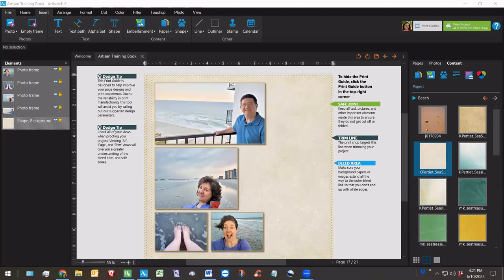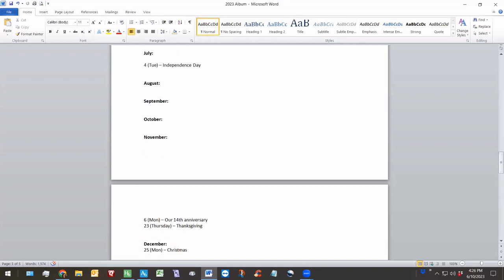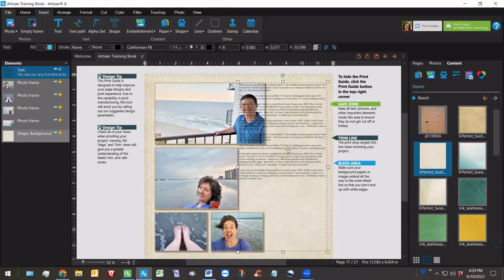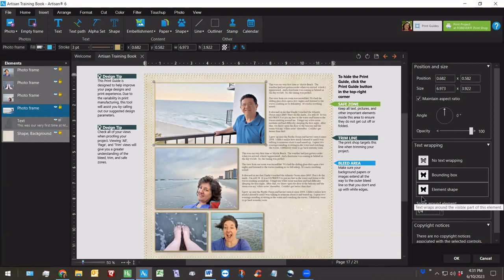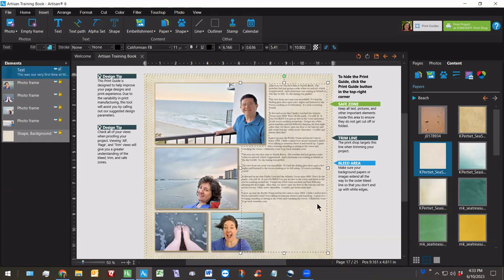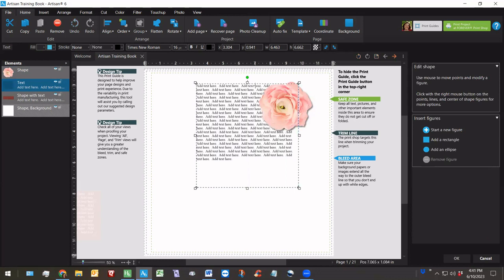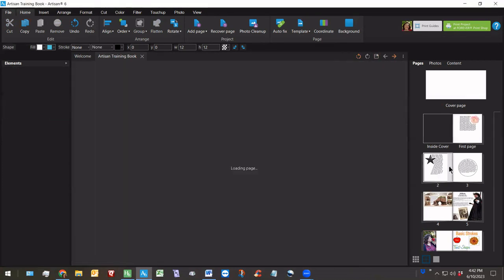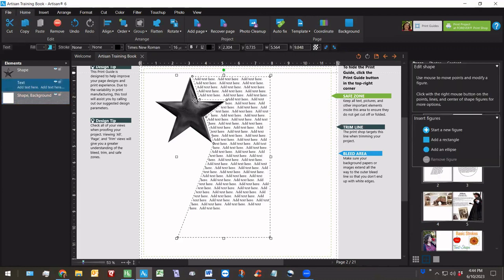Shaping Text Boxes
I love that I can manipulate a text box in FOREVER Artisan® to do exactly what I want! This has been a game-changer for me. I use this technique all the time on my pages.